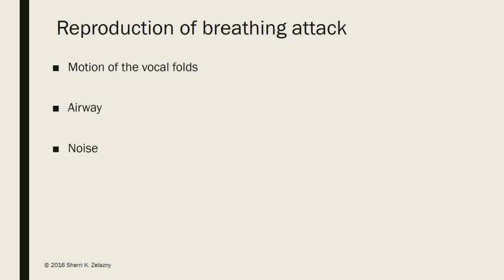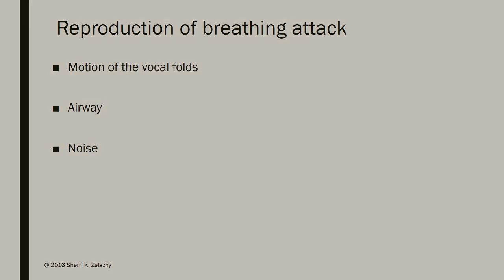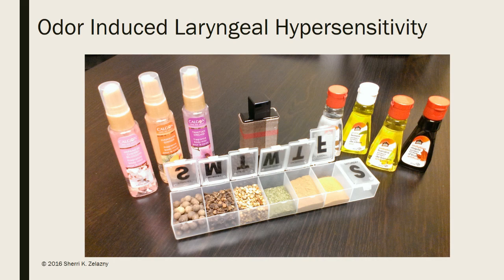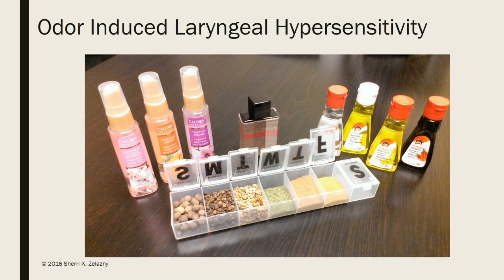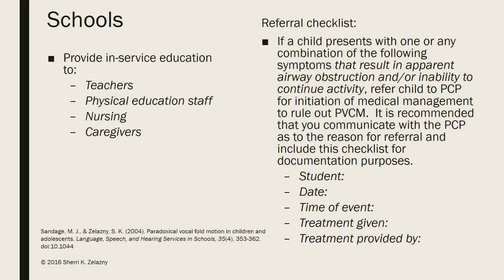e169 Preview: Diagnosis to Tx of Paradoxical Vocal Fold Motion & Chronic Cough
PVFM and Chronic Cough challenge the speech-language pathologist and allow for a dynamic role in the evaluation and treatment of functional laryngeal airway disorders. This course by Sherri Zelazny, MA, RSLP, CCC-SLP, will review evidence-based practice and application, provide guidance in case history intake, differential diagnosis, and treatment of PVFM and Chronic Cough. Visit NorthernSpeech.com/acdf to learn more.